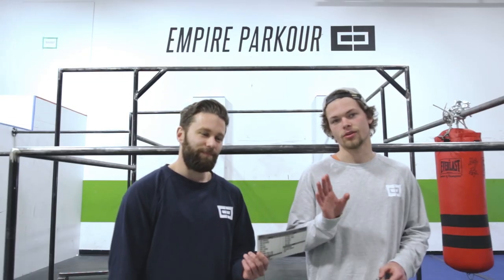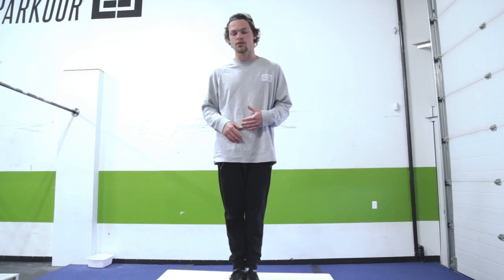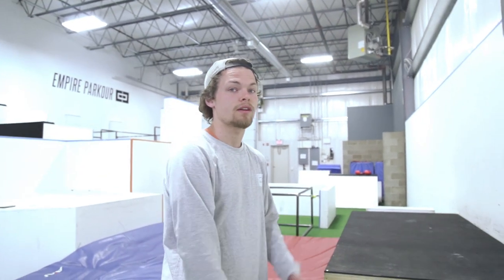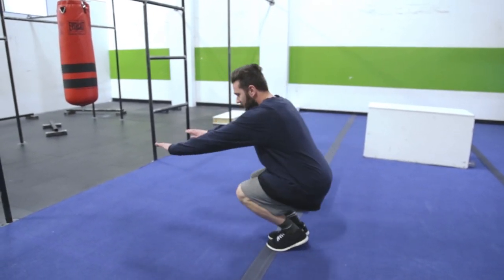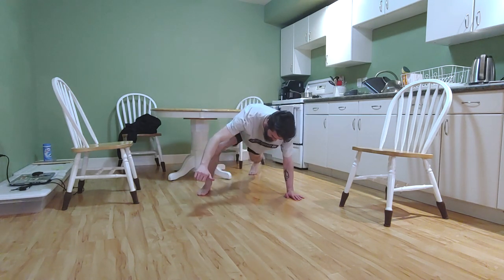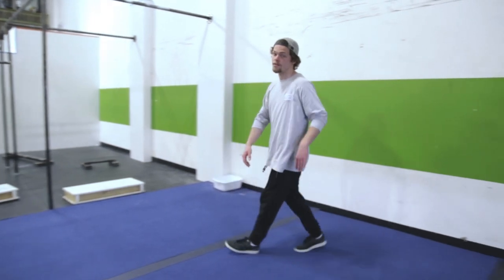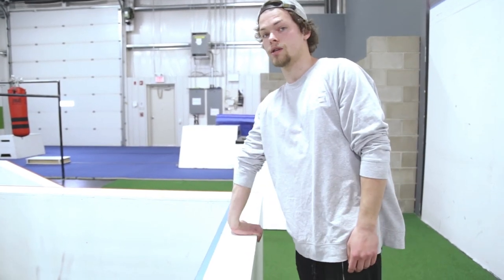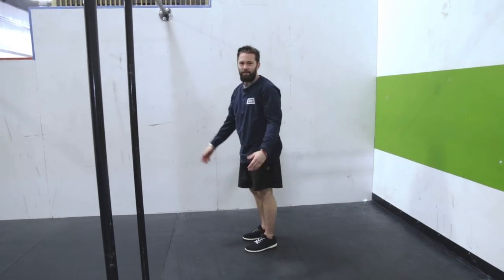Beginner PARKOUR skills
Since our new class session was cut short so early into it we wanted to make this video for our beginner students so they wouldn't have to start from scratch when we come back! This is a sample of what we teach new beginners and should be enough to keep you going for now!